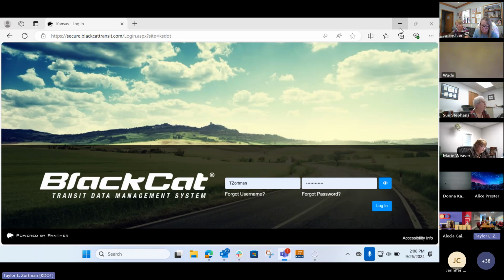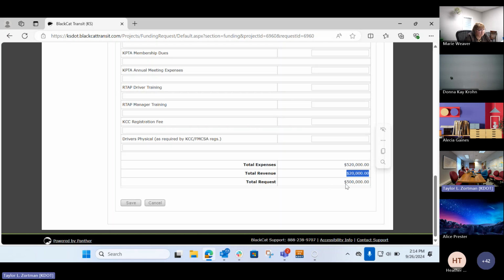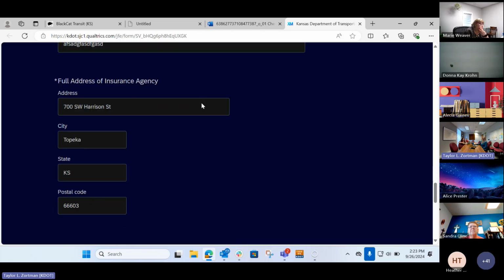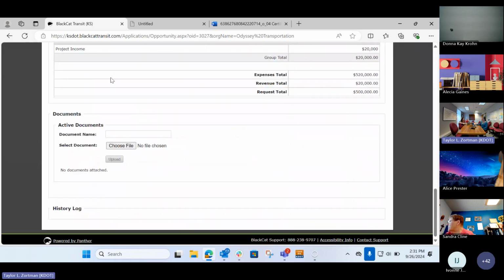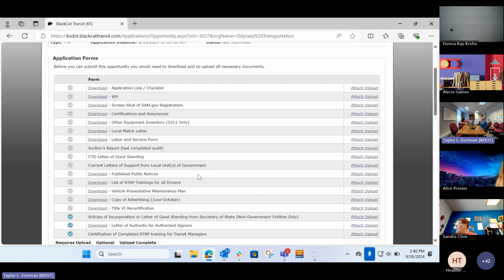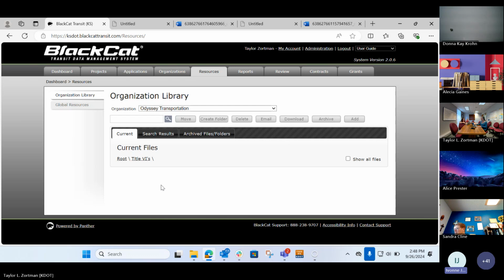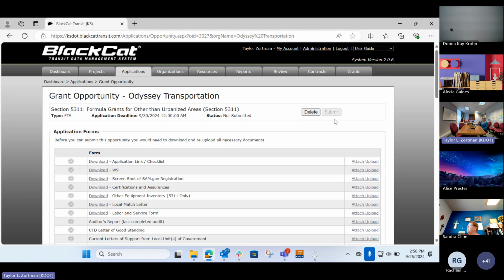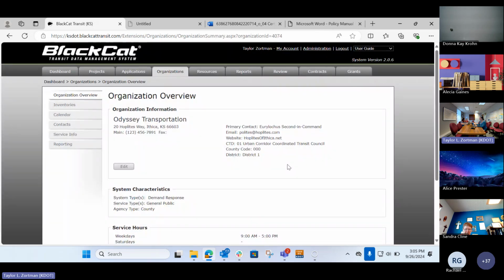SFY 26 KDOT Transit 5311 & 5310 Application Webinar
The Kansas Department of Transportation's Multimodal Transportation division is accepting applications for the section 5311 General Public Transportation and section 5310 Specialized Transportation for the Elderly & Disabled programs. This webinar is to go over how to apply for the programs through the BlackCat Grant Management System. If interested in applying, please contact Taylor Zortman at to get more information on the programs and get access to the Grant Management system to apply.

Applications open from October 3,  2024 - November 21, 2024.